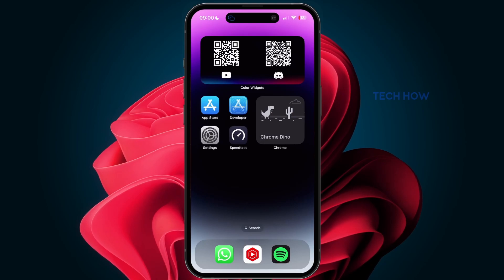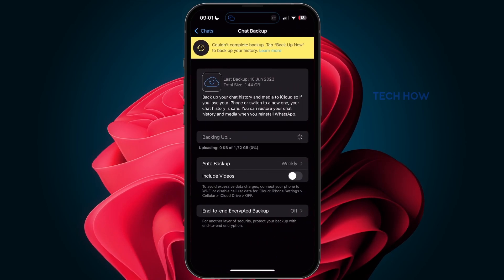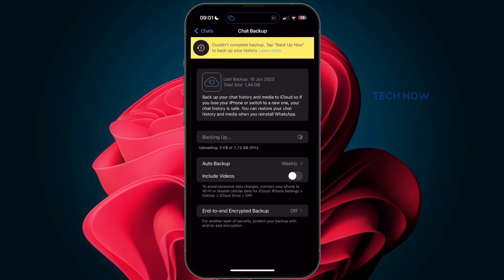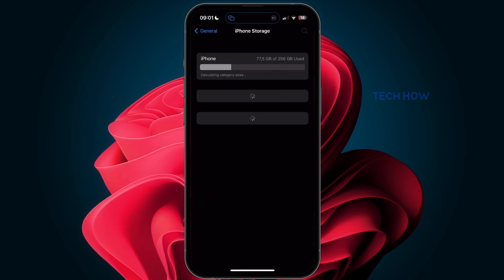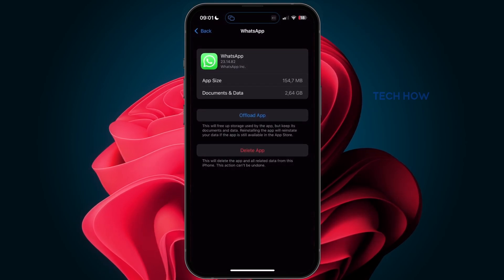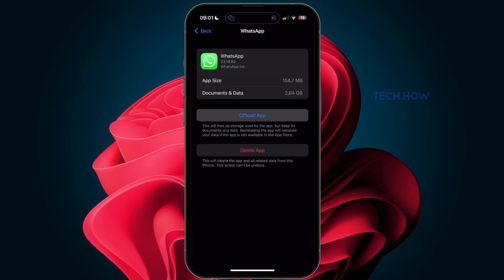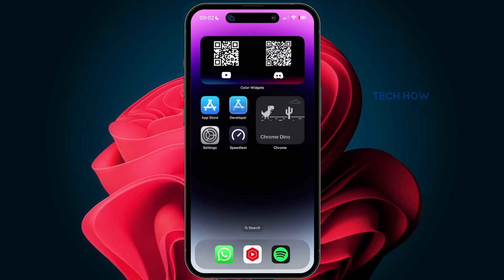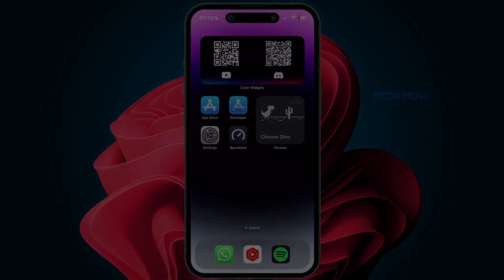How To Disable Emoji History on WhatsApp (iOS & Android)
A short tutorial on how to disable your WhatsApp emoji history.

Timestamps:
0:00 Introduction
0:13 Backup WhatsApp Chats
0:37 Clear WhatsApp Cache
1:08 Redownload Chat Backup